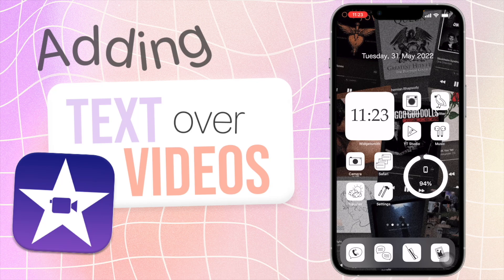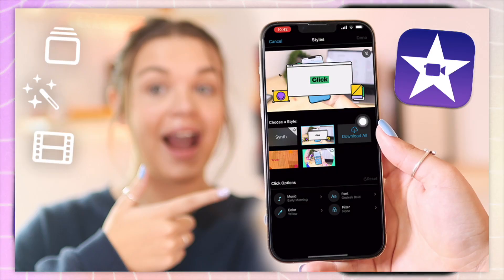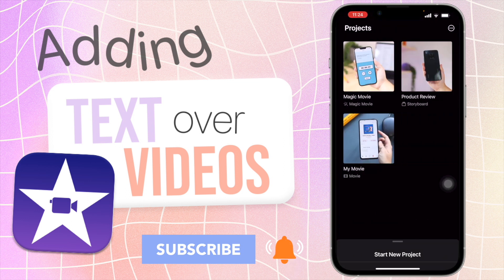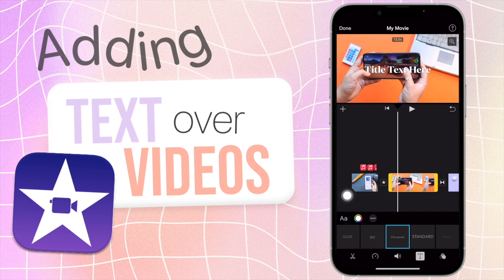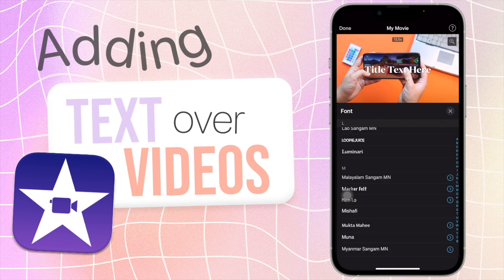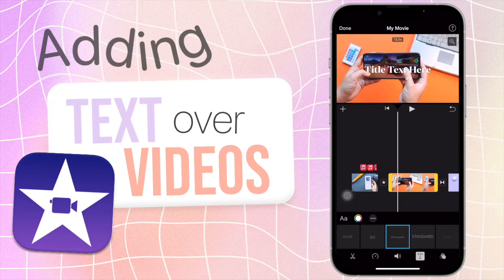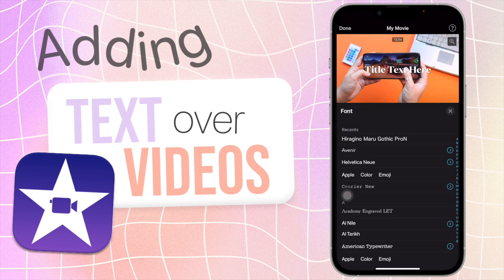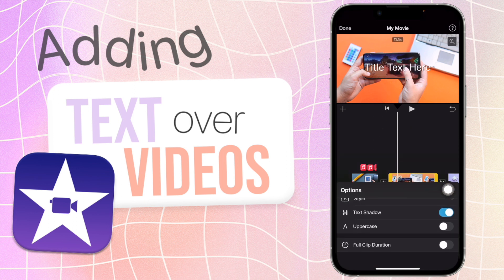How to Add Text over your Videos in iMovie on iPhone // 2022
In today's video I will be showing you all the different types of ways to add text over your videos in iMovie. Hope you enjoy!

Age?

Video Editing Software: Final Cut Pro (M1 MacBook Pro), LumaFusion (M1 iPad Pro)
Thumbnail Editing Software: Photoshop, Affinity Photo
Cameras: Canon 90D, Canon 750D, iPhone 12 Pro Max
Lenses: Sigma 30mm f1.4, Canon 18-55mm
Microphone: Rode Wireless Go
Tripod: Sirui Traveler 7A